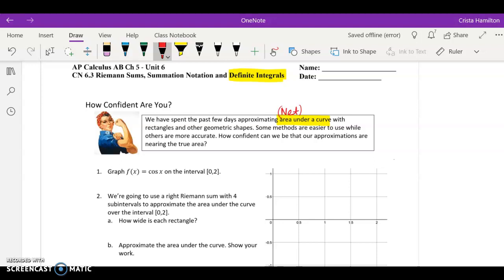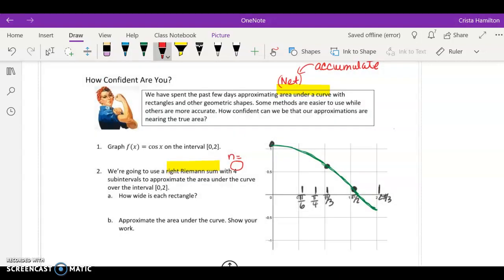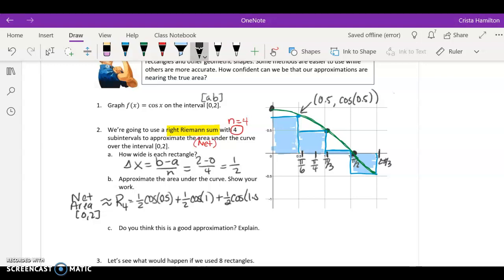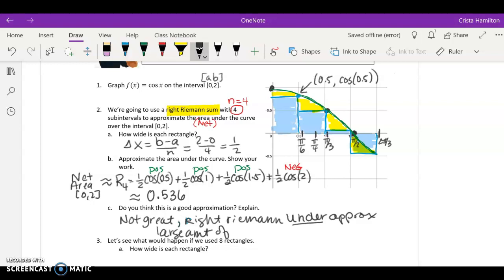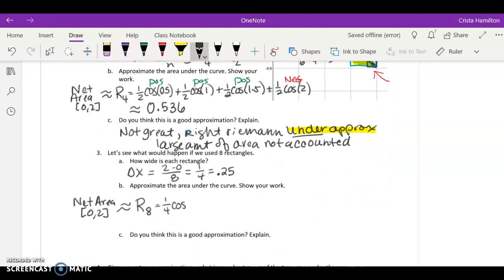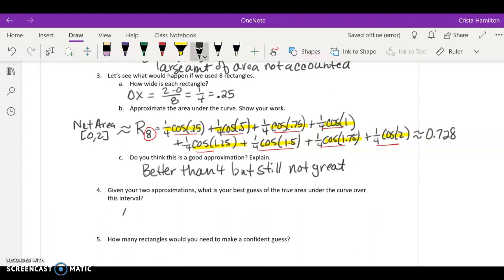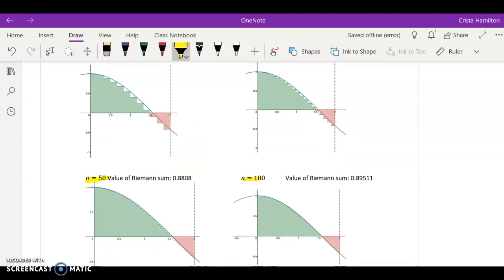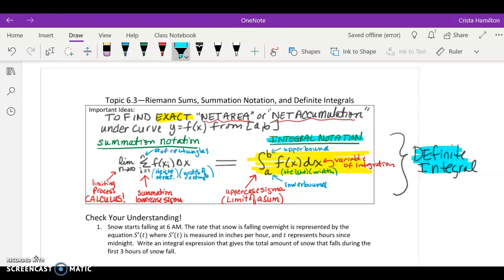CN 6 3 Riemann Sums, Sum Notation and Definite Integrals